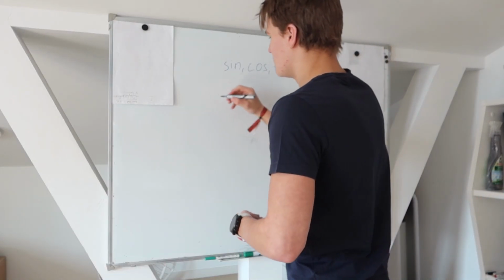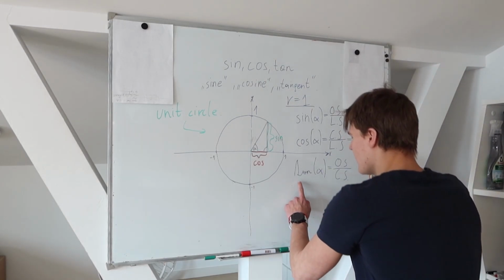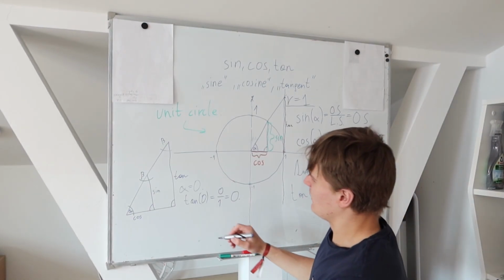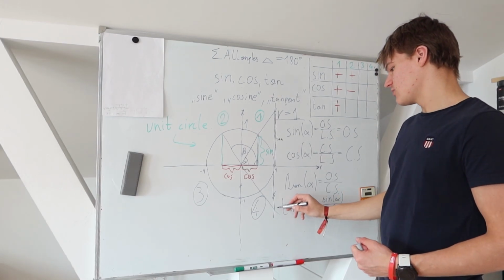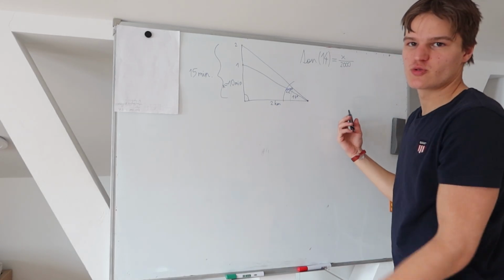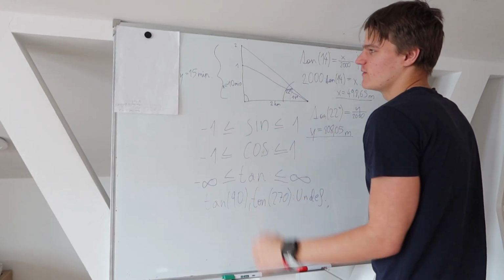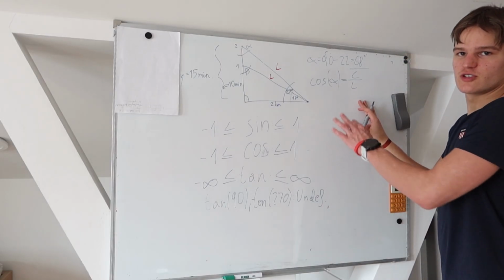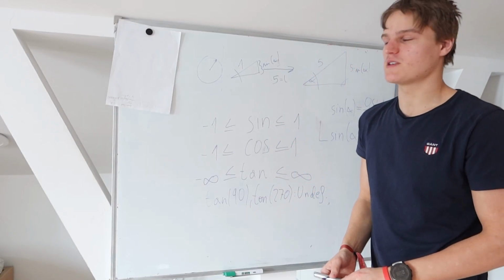Trigonometric functions explained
Thanks and have a good day